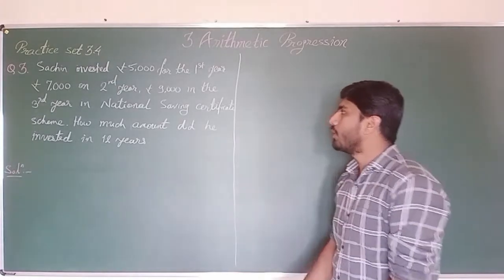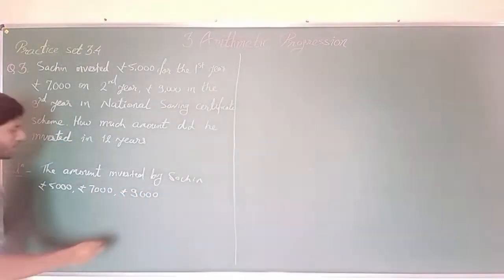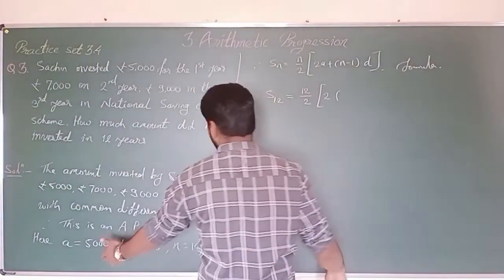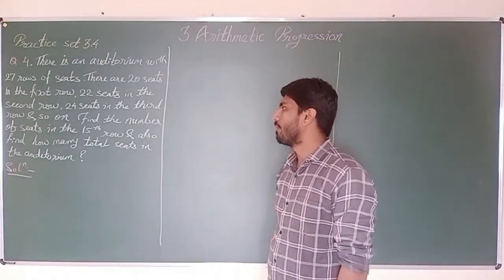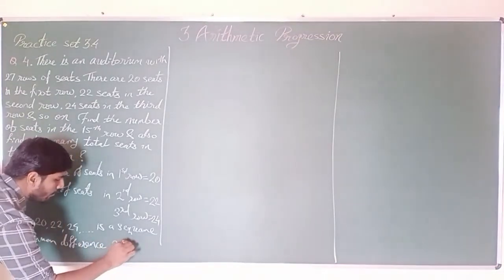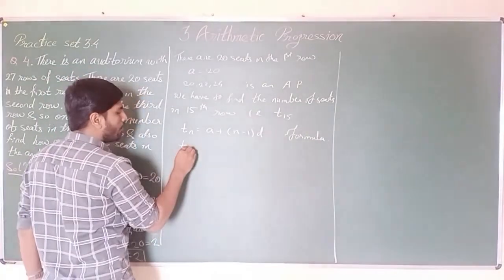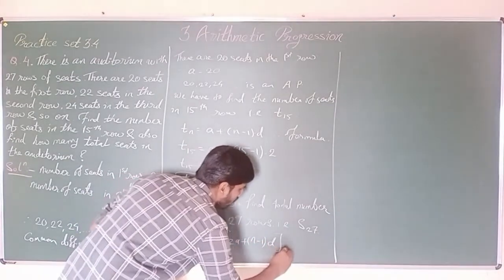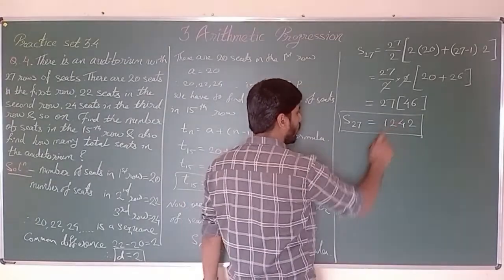Arithmetic Progression | Practice Set 3.4 (Part 2) | Class 10th | Maths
Arithmetic Progression
(A. P.) - Practice Set 3.4
Question Number 3 & 4
Chapter 3
Class 10th
Subject : Mathematics Part 1 (Algebra)
Teacher Name : Prashant Temkar
Video by Logic Circuit